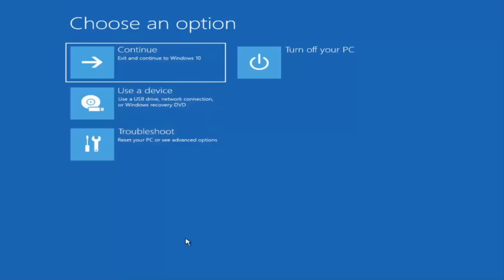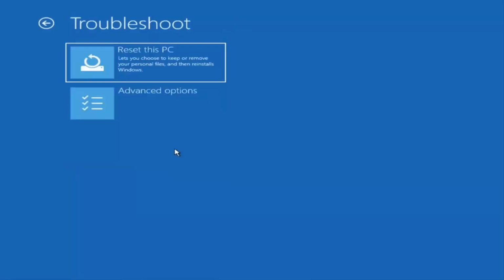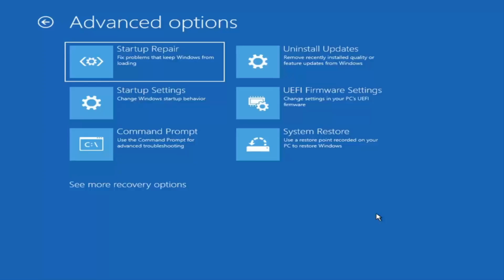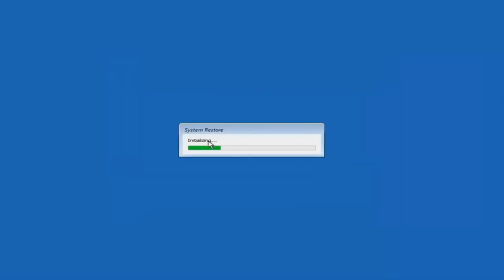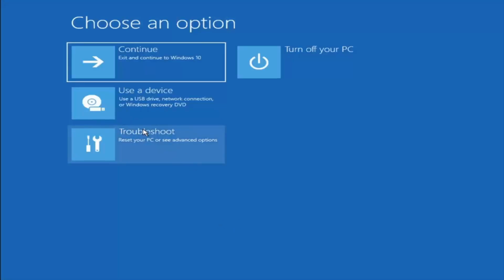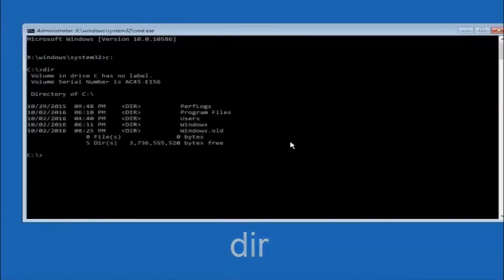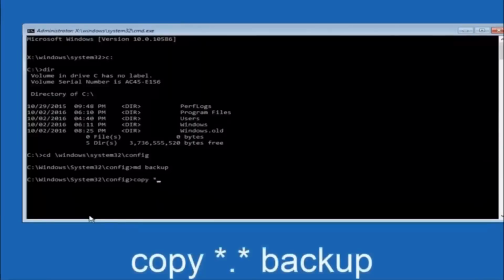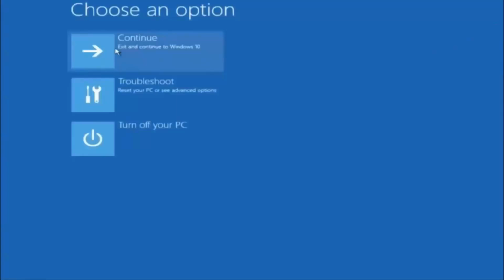Dell Vostro 3400 - How To Fix Black Screen (But Turns On) [Solution]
If your Dell Vostro 3400 is experiencing a black screen while still turning on, this video explores the topic and discusses common symptoms related to this display issue. A laptop that powers on but does not show an image can be connected to various hardware or software-related factors. This tutorial is designed for users searching for Dell Vostro 3400 black screen troubleshooting, display problems, and startup issue information. It provides helpful insight into the issue without explaining the repair or troubleshooting process.

This tutorial focuses on the Dell Vostro 3400 black screen issue and helps viewers understand the topic of a laptop that powers on without displaying anything. It covers common display symptoms, startup concerns, and no display situations associated with Dell Vostro 3400 laptops. Whether the system shows power indicators or appears to start while the screen remains blank, this video provides useful information about the problem. It is a valuable resource for anyone researching Dell Vostro 3400 display issues and black screen symptoms.